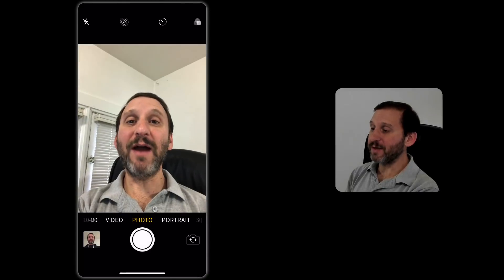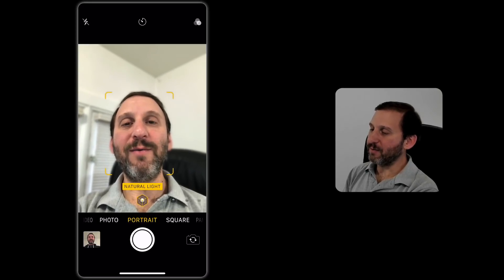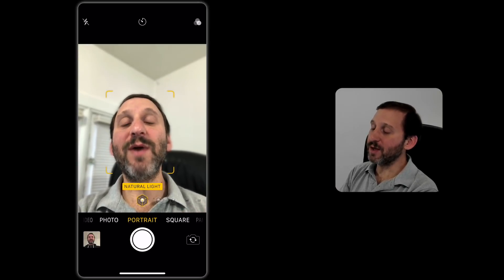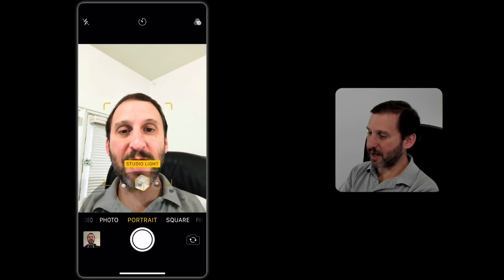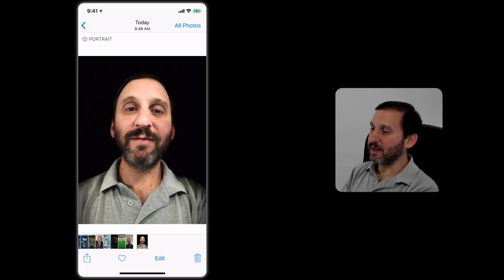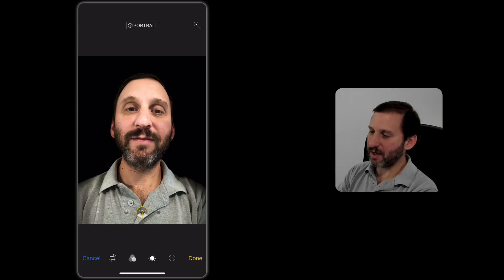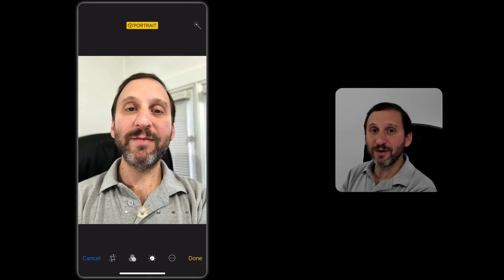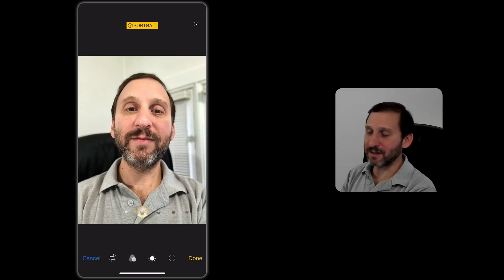iPhone Portrait Lighting (#1524)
A new feature of the iPhone X and iPhone 8 Plus is Portrait Lighting. This is an extension of Portrait Mode from the iPhone 7 Plus, but now there are multiple modes including contour and stage lighting. You can use these to make a subject contrast more with the background or almost eliminate the background entirely.